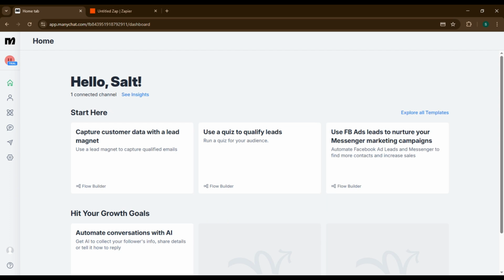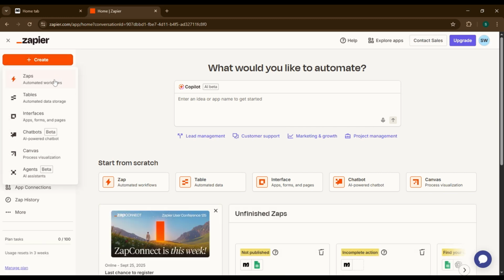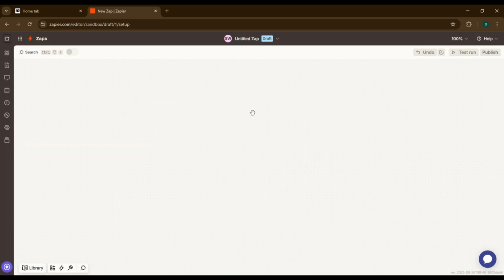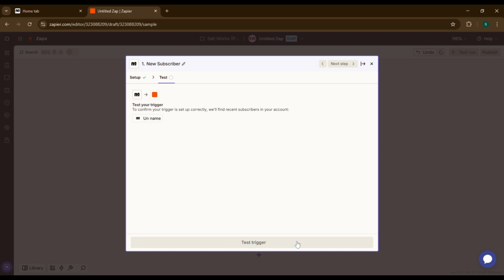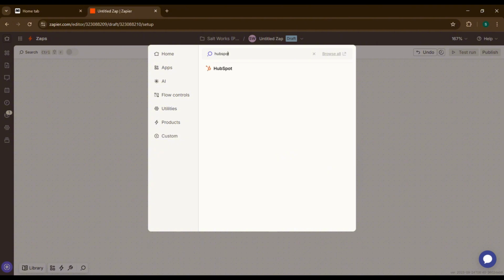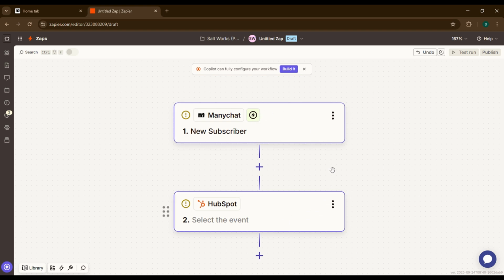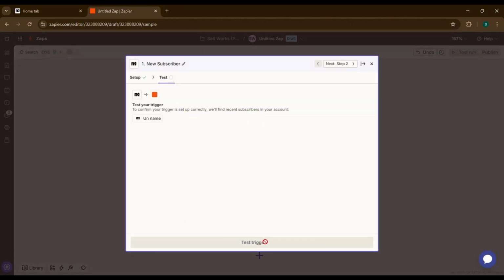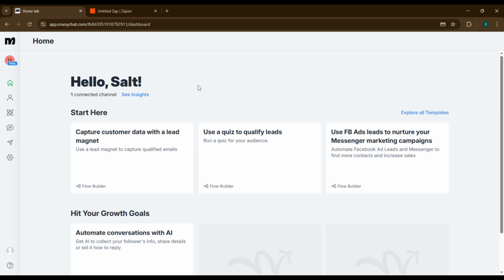How to Sync ManyChat with Your CRM for Free 2025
Want to connect ManyChat with your CRM without paying extra tools or hidden fees? 🚀 In this quick tutorial, I’ll show you step by step how to sync ManyChat with your CRM for free in 2025.

Whether you’re using HubSpot, Pipedrive, or another popular CRM, you’ll learn the easiest method to capture leads directly from ManyChat and send them straight into your CRM automatically. By the end of this guide, your entire workflow will feel smooth, automated, and completely free!